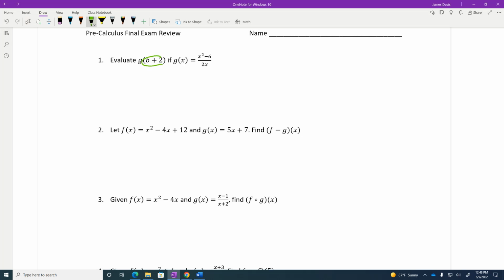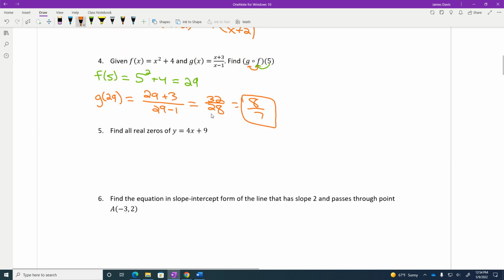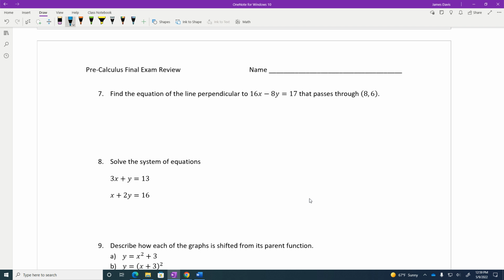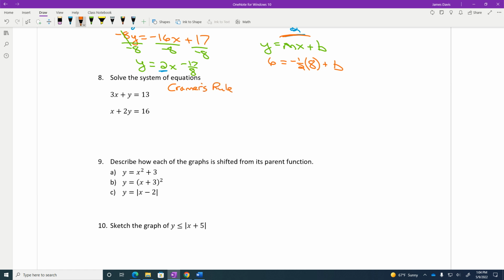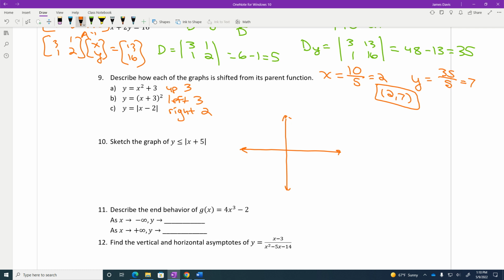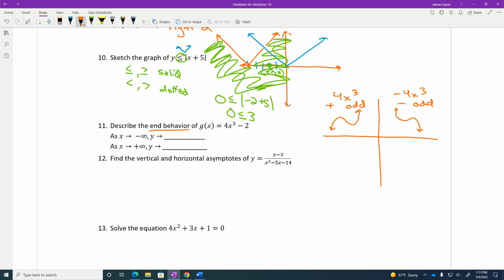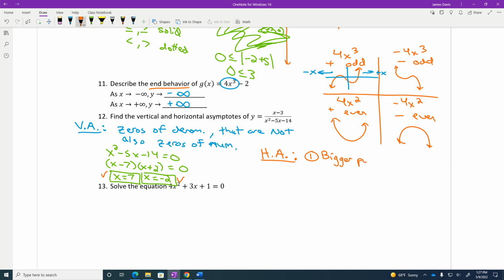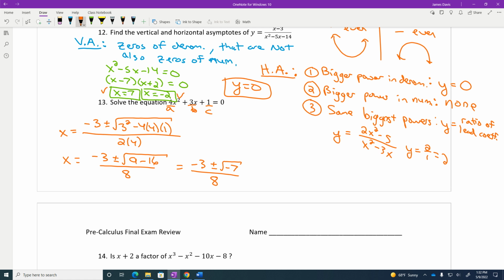Final Exam Review Part 1